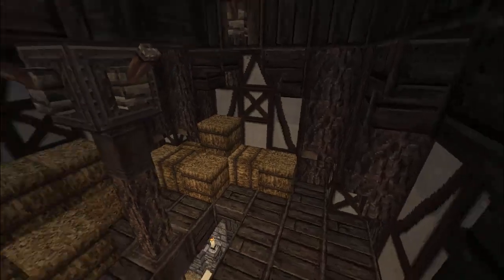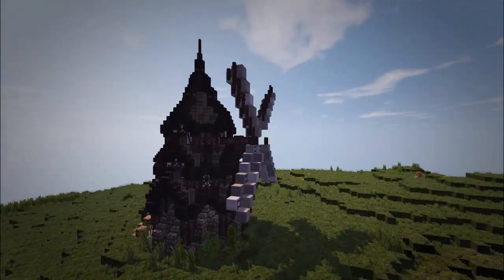Minecraft Timelapse: Medieval Windmill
I build on the ravand.org (ip-ravand.org) 1.7.10 minecraft creative server! Come by and join us :D